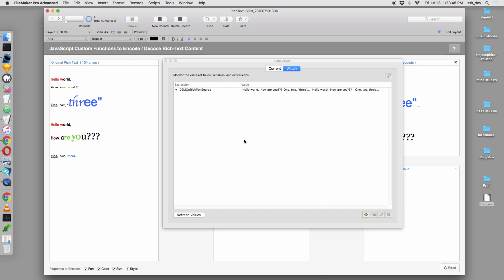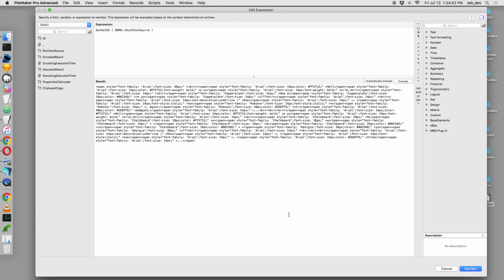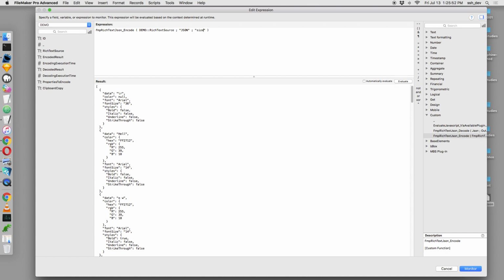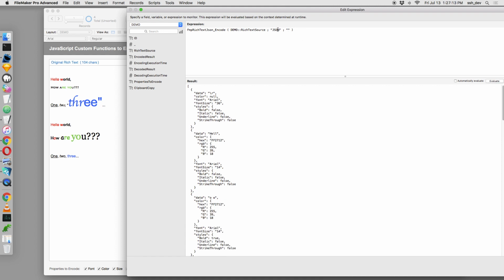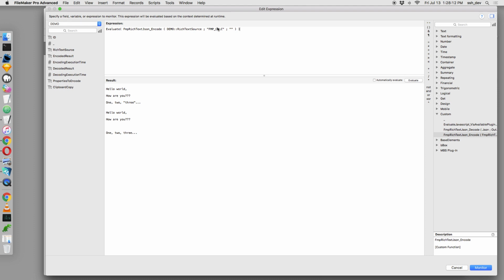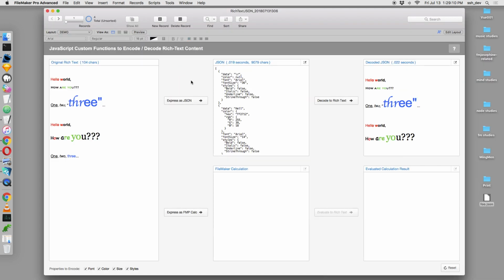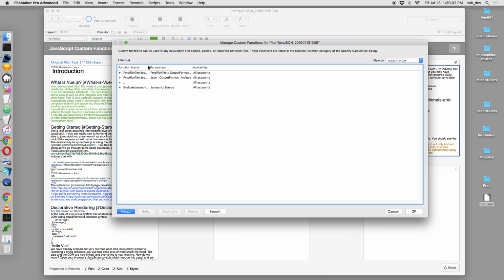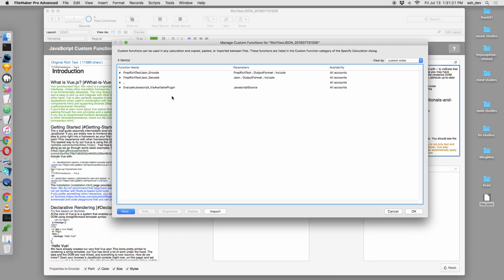FileMaker RichText to JSON via JavaScript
Demo of custom functions which convert FileMaker rich text to/from a format which can be transmitted/stored as plain text.

Possible use cases might include sending FileMaker rich text content over http, storing rich text content in a non-FileMaker database, etc..